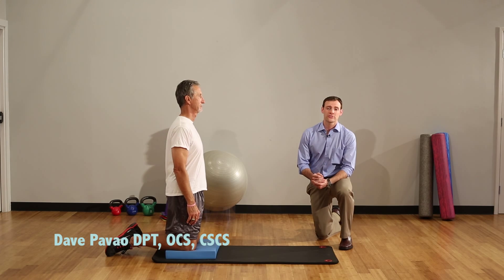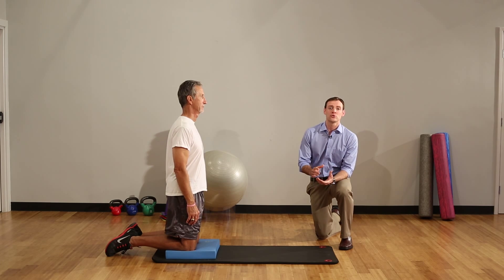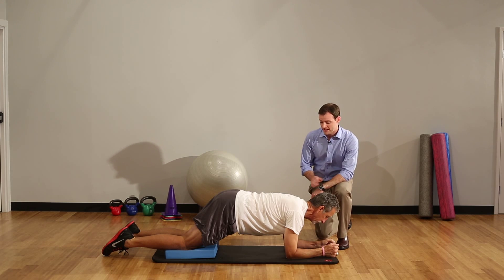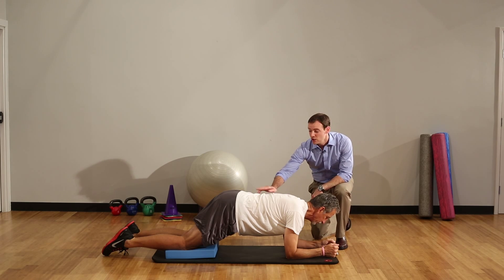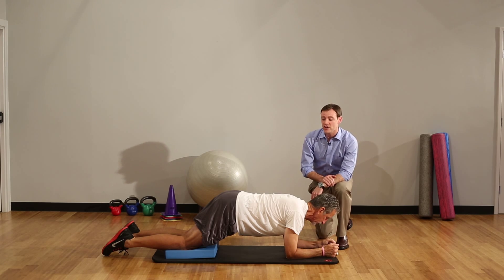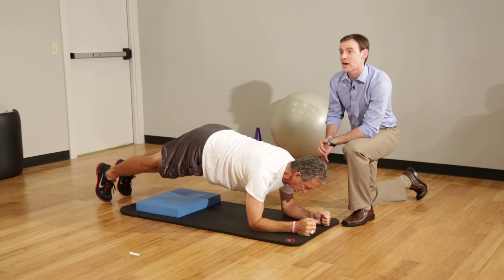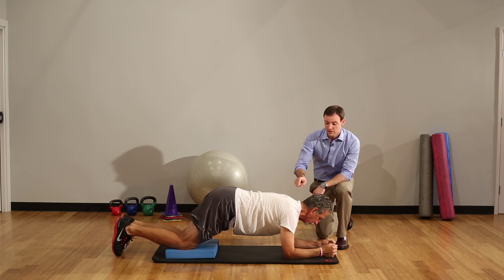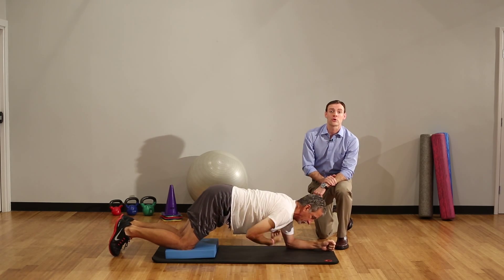Variations of the Plank